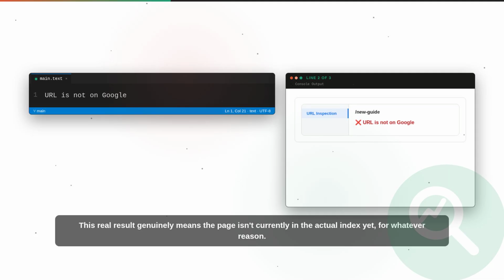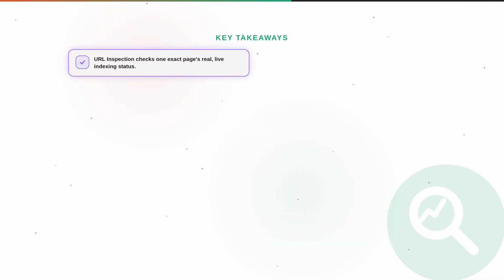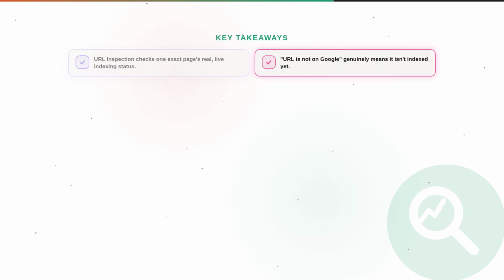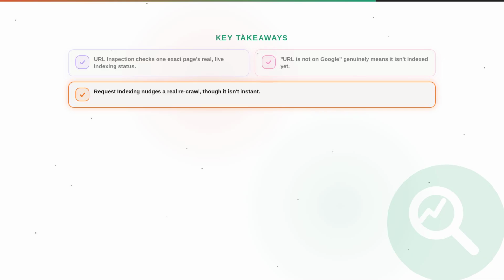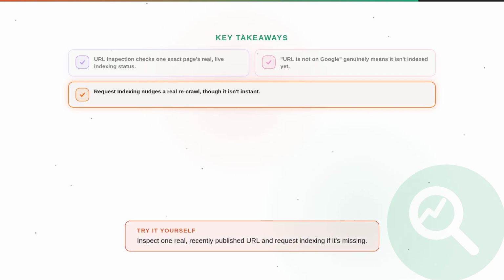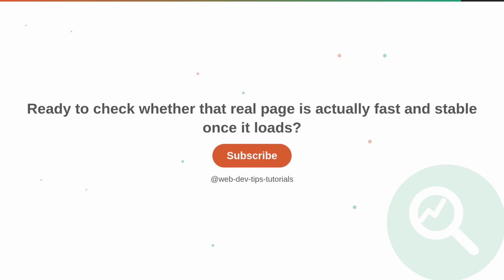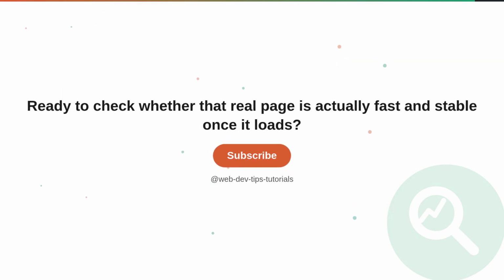SEO Series: Google Search Console: URL Inspection Tool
The real URL Inspection tool checks the genuine, live indexing status of one exact page, straight from Google's own systems. In this video you'll inspect a real URL and request indexing.

Walkthrough:
Paste the real URL into the inspection bar
URL is not on Google
Request Indexing

What it looks like: ❌ Real URL Inspection shows: "URL is not on Google" → ✅ Real URL Inspection shows: "URL is on Google" after a genuine re-crawl

Try it yourself: Inspect one real, recently published URL and request indexing if it's missing.